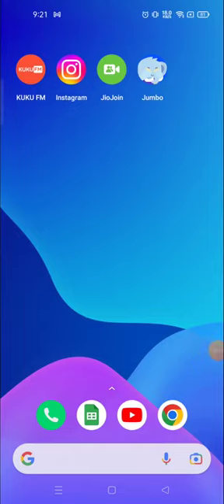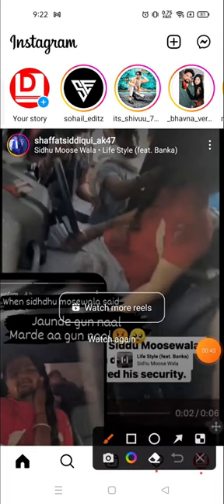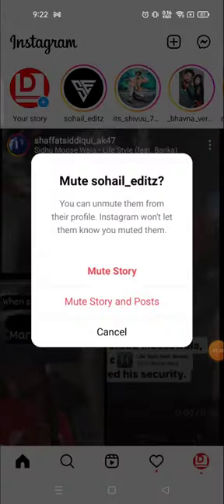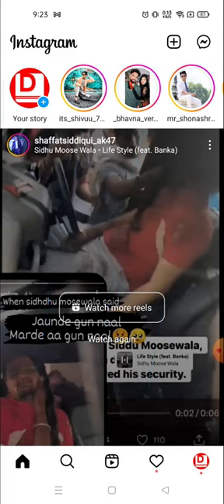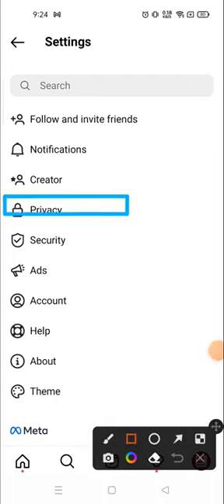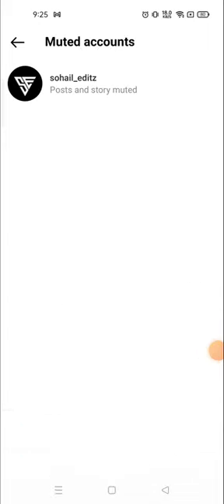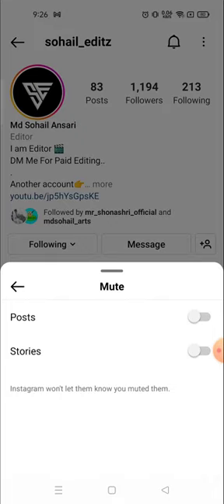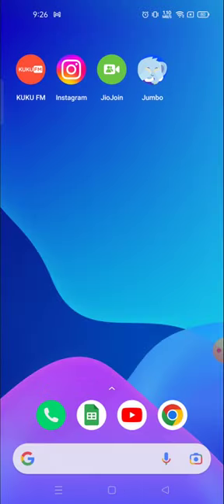كم كتم شخص ما على Instagram